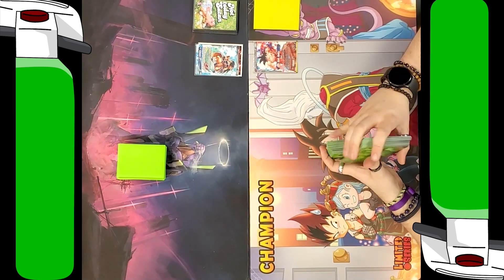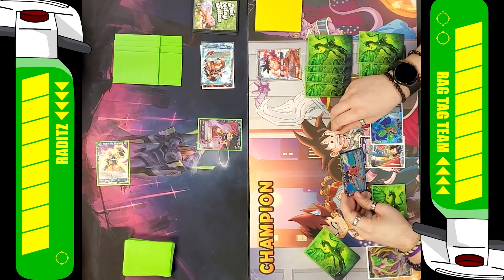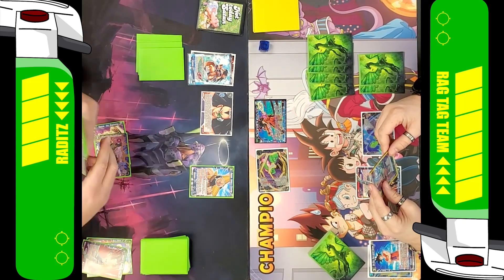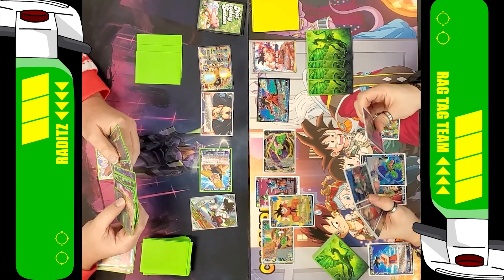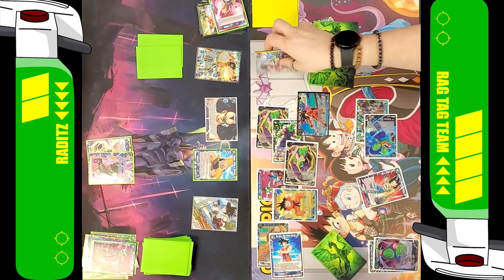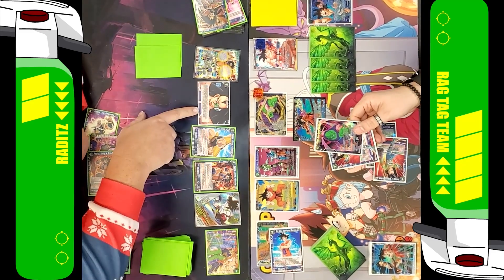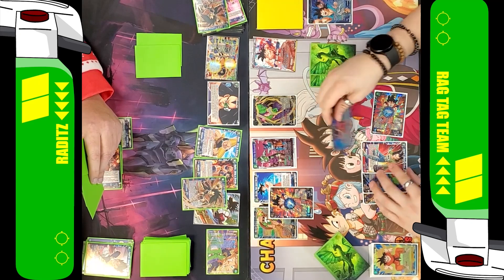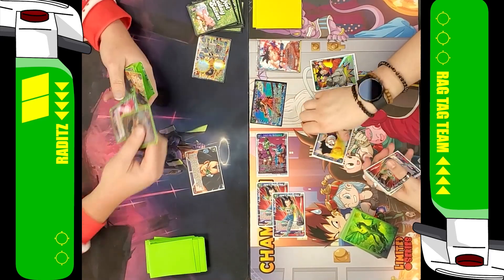Raditz (U) vs Goku and Piccolo (U) | Gameplay | DBS TCG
Raditz vs Goku and Piccolo